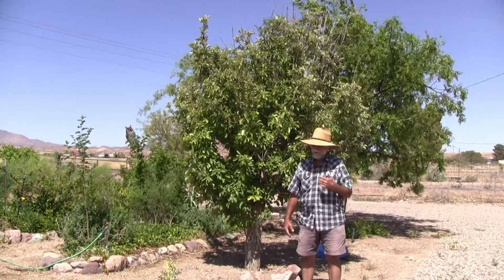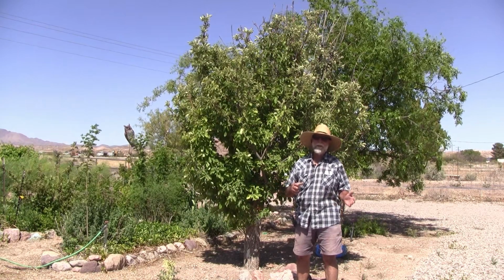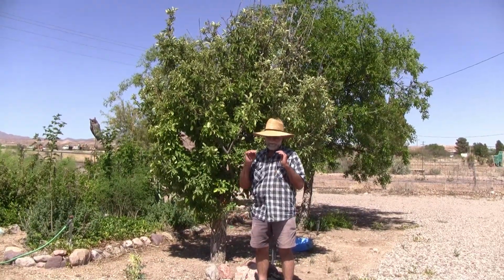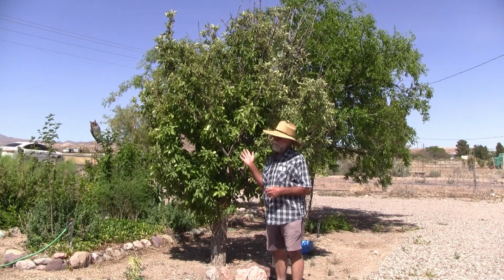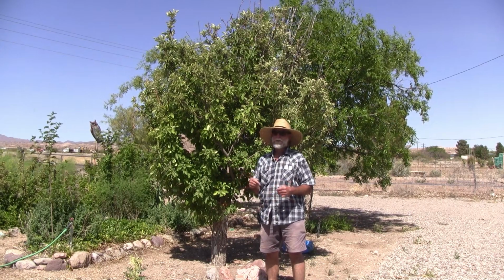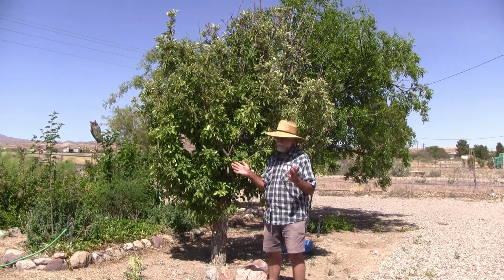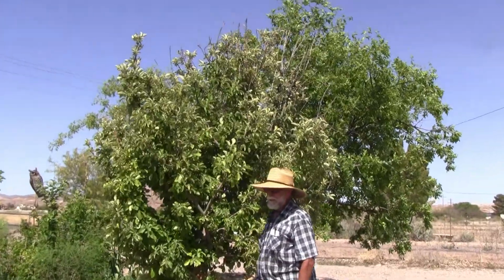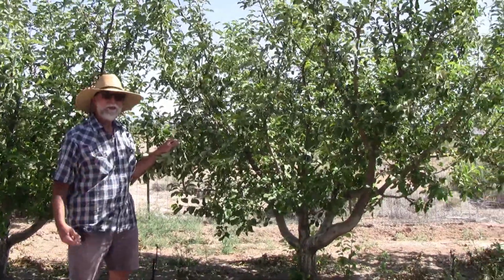CHILL HOURS | What They Mean for Your Fruit Trees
This video explains what chill hours are and what they mean to your fruit trees, how they affect their growth and fruit output.

Here is the link to our YouTube channel. We have tons of great gardening tips and tricks of all kinds. They are simple, easy, and super effective. Solutions that can produce real results. From harvesting fruit, to seed saving, container gardening, and even growing grapes (and SOOOOO much more, like a lot more), there is a wonderful, huge variety of videos FULL of great information. You can check out the playlists for a more specific type of video that might have what you’re looking for. We are continuing to grow this channel and are always uploading new videos.

Closing Slides Links:
extension.arizona.edu
”Chill Hours” – Music in Video in order
Thank you to the ALL of the artists. All this music and these beats are tight.
1. “Beat Way Up” – Type Beats Trap
2. “Street View” – Danail Dragonov
3. “Crime in a Box” – Brentin Davis
4. “Live With Fashion” – ALEKSANDAR KIPROV
5. “Synth Tense Spy Beat (1263941)” – G-HIKARU
*Sound effects by:*